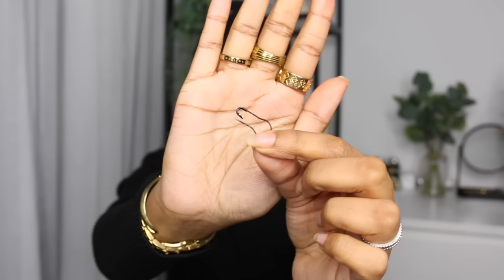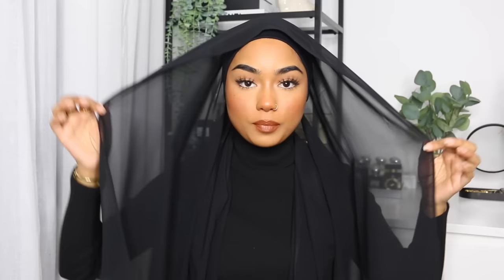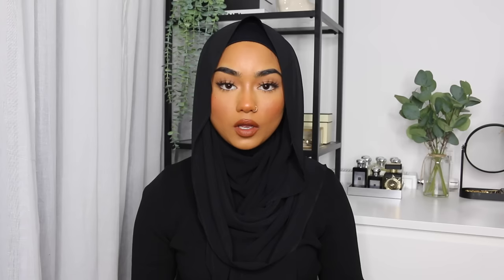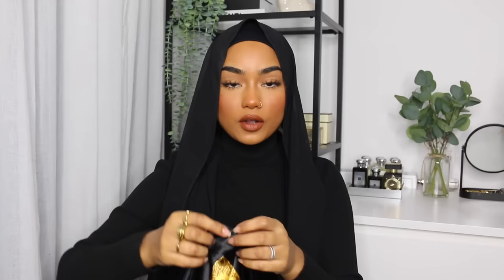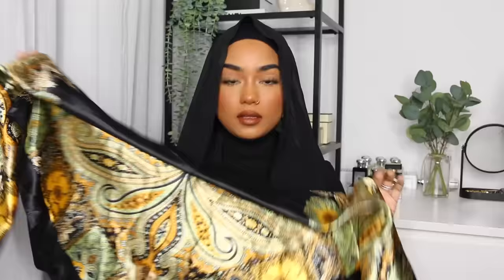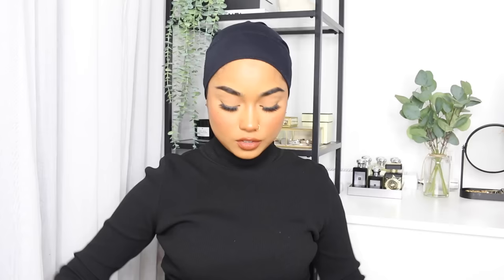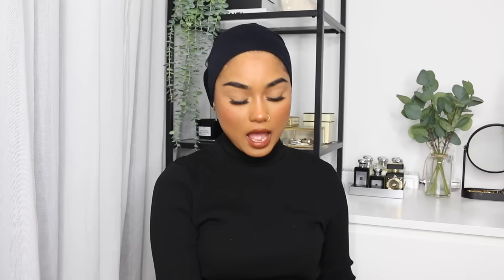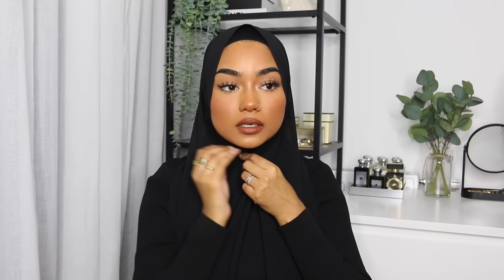4 EASY HIJAB STYLES - TUTORIAL 2021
Hi guys ! Here are my 4 popular hijab styles, I always get questions asking to film a tutorial so here it is ! E